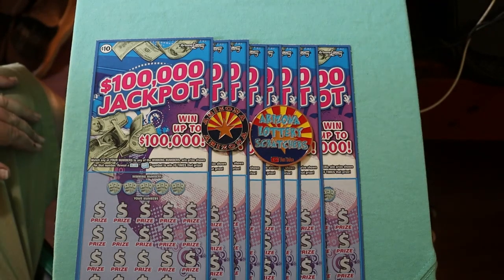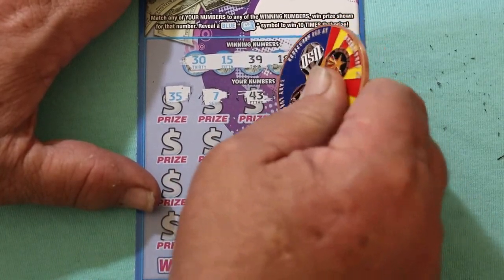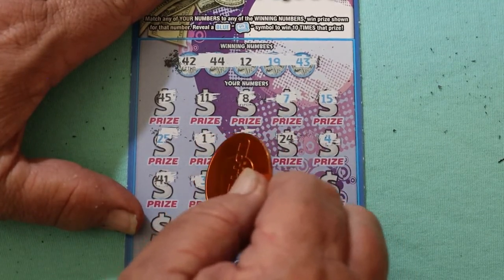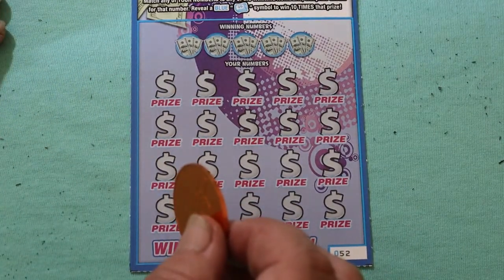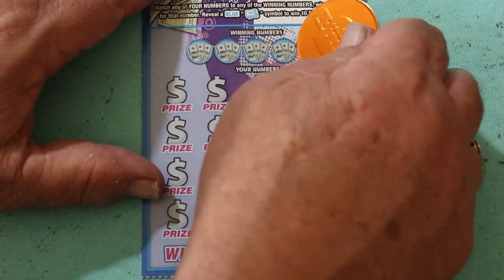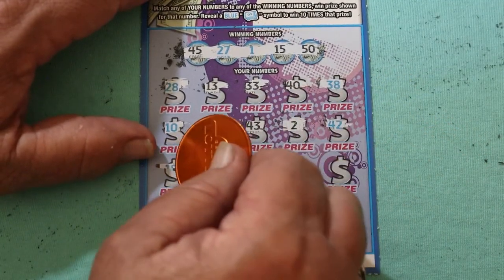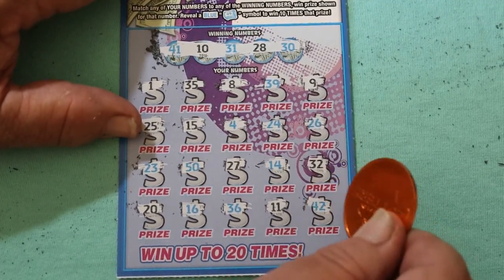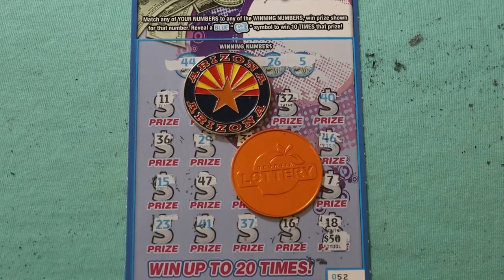EIGHT $10💥$100,000 JACKPOT💥😎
It's been a minute since I did this older $10 scratcher. 😃